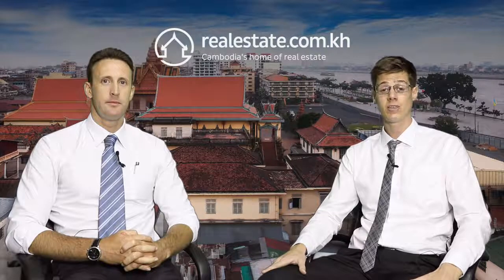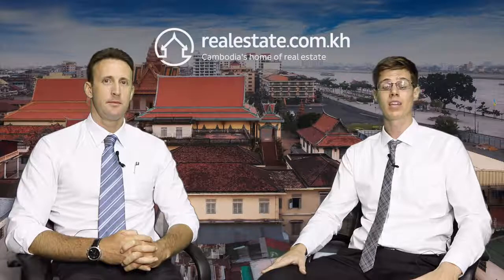Key Differences in Land Titles in Cambodia with Grant Fitzgerald | IPS Cambodia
today and browse over 5,000 properties for rent and sale!